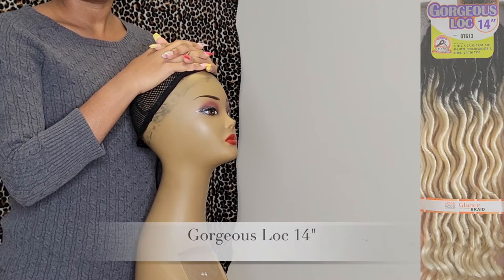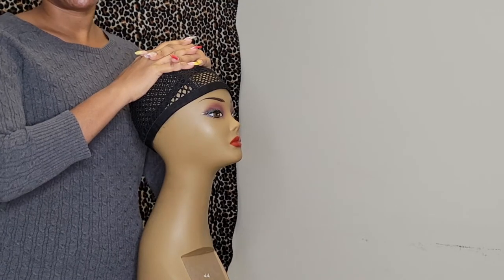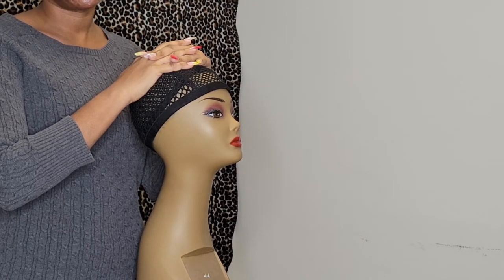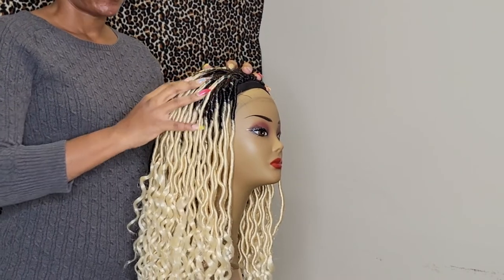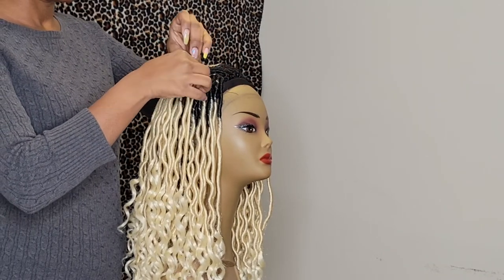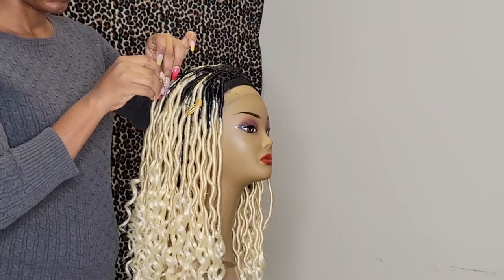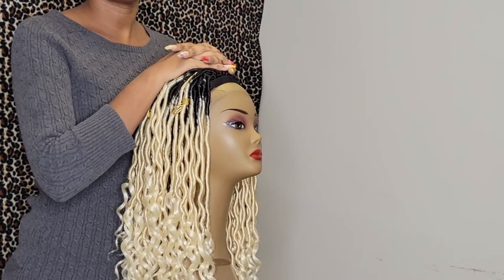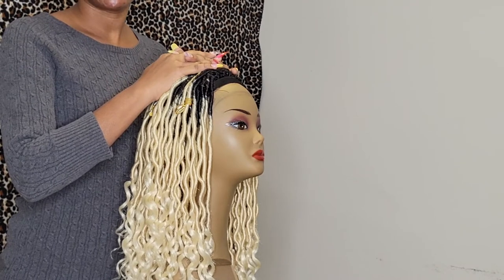Gorgeous Loc 14" Crochet Wig💇‍♀️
Welcome Back

Things that were used:
*Crochet hair By: Model Model (OT613) pre-looped and pre-stretched
*Crochet needle
*Black Braiding wig cap By: Ms. Remi
*Mannequin head
*Hair accessories By: Hair Ring Hair and Nail Accessories Collection/Braiding Ring and Filigree Tube with charm

Thanks for taking your time out to watch my video 📹🙂